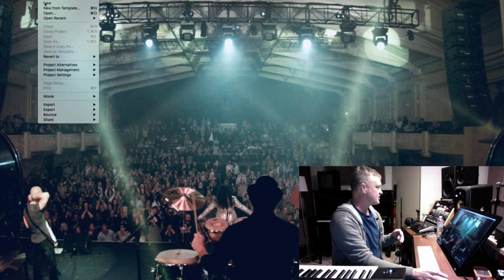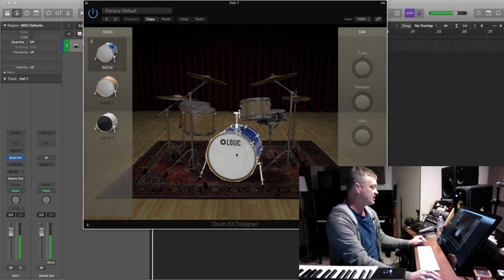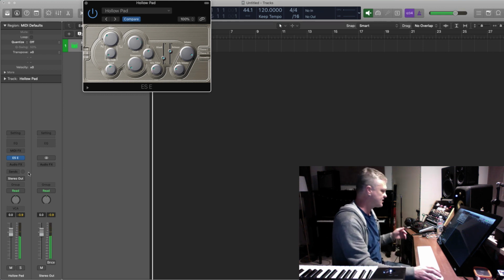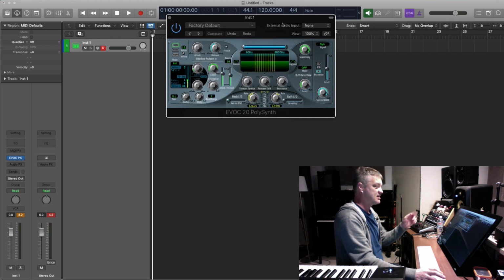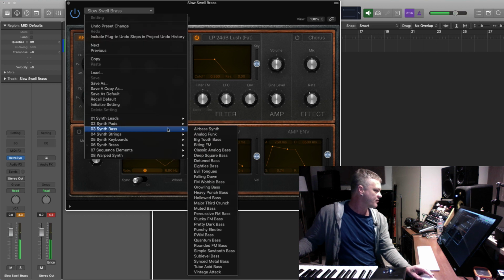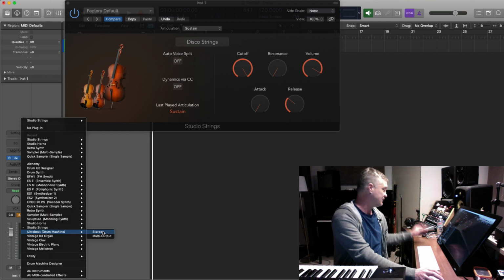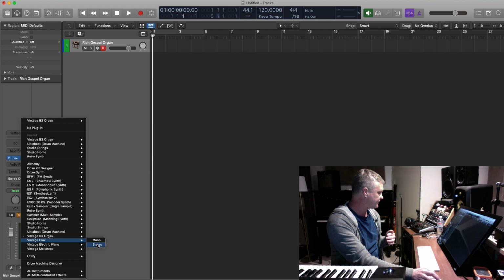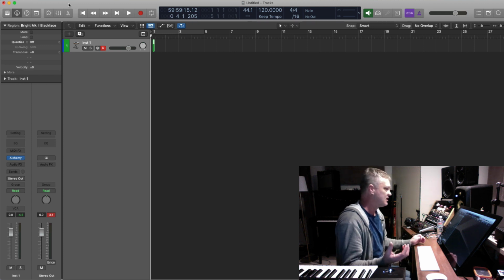Logic Pro X Virtual Instrument Guide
This video shows you some of what Apple Logic Pro X gives you for free.
Presented by Internationally acclaimed music producer and engineer, Darren Mullan from Adelaide Recording Studios, South Australia.